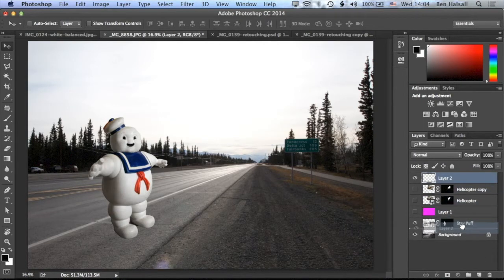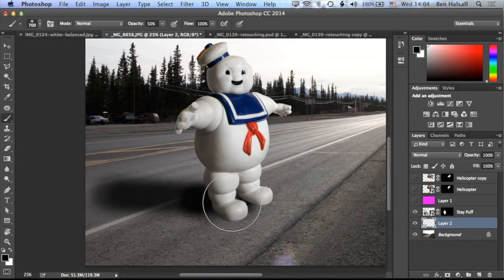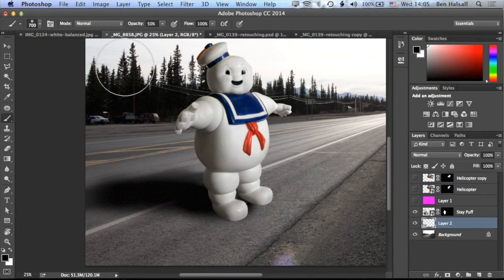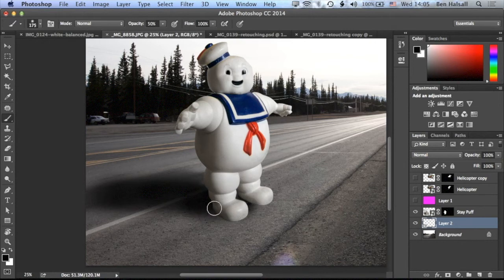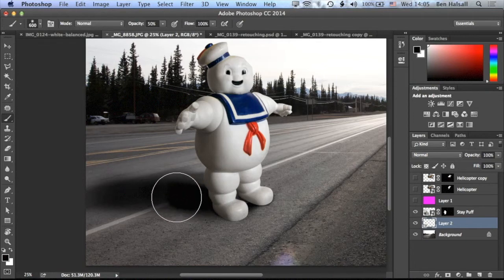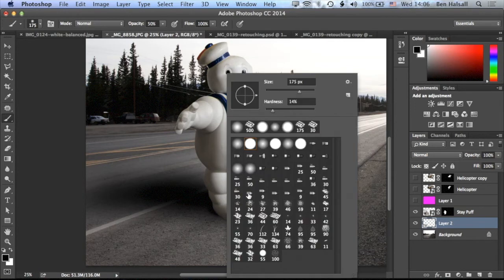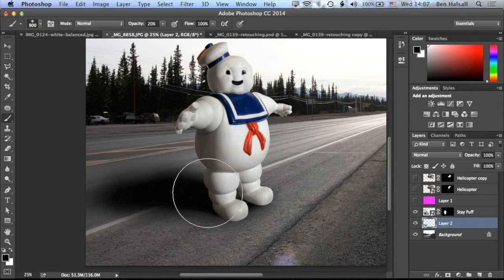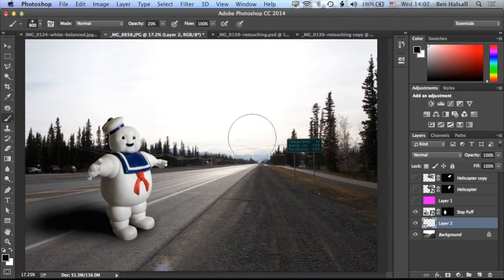Photoshop Lab 03 - 05 - Creating Shadows